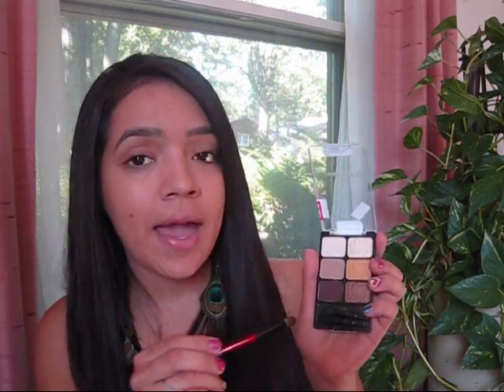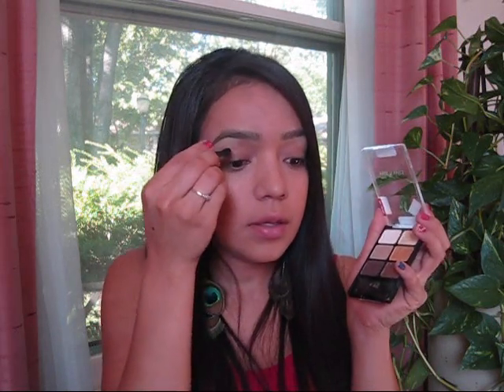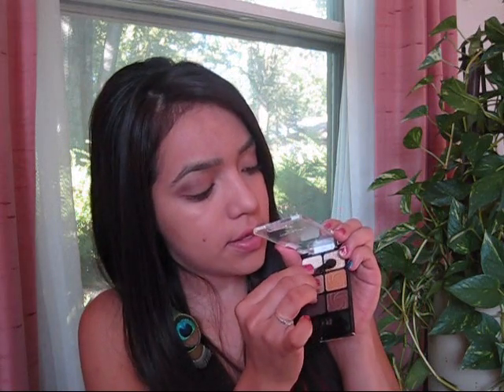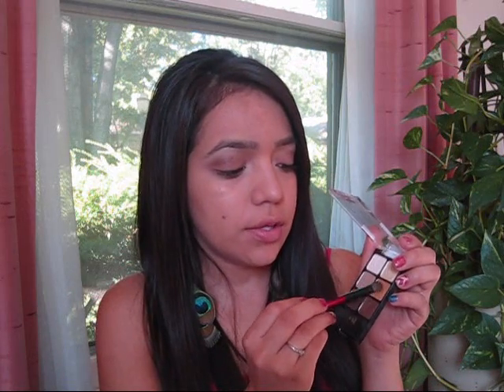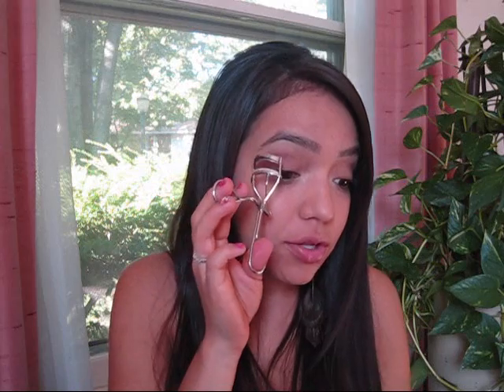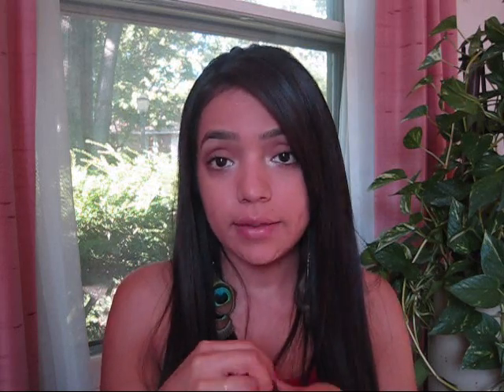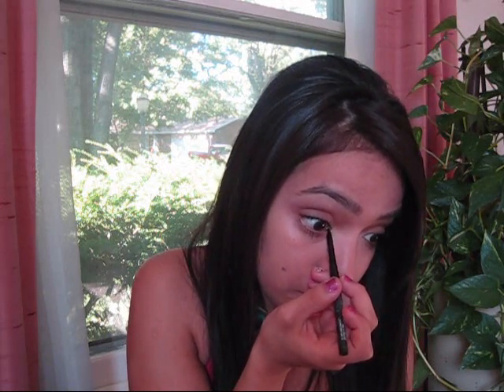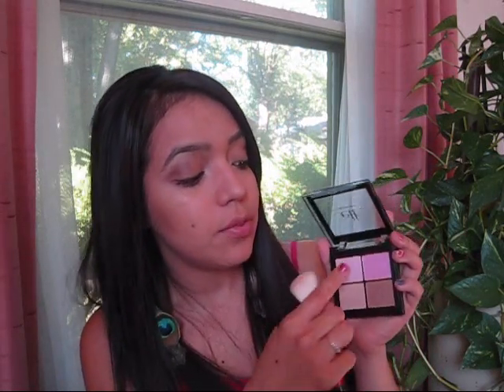Back to School Drugstore Makeup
Thank you for taking the time to watch my video! I upload new videos weekly on fashion, makeup, DIYs, cooking and life!

Stop by and say hi to me!

Seriously.